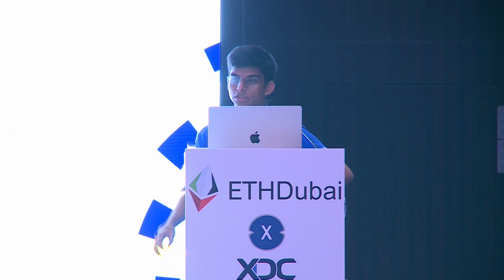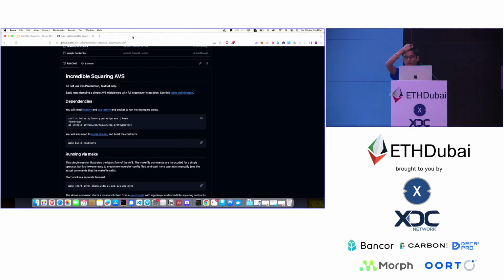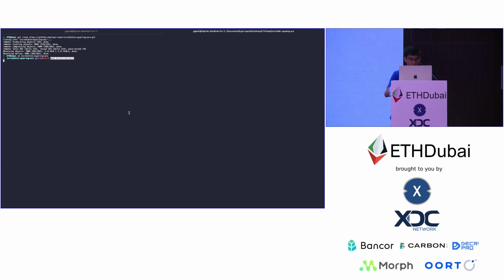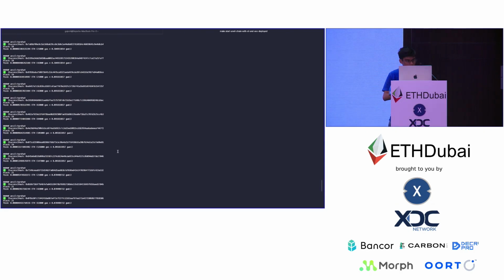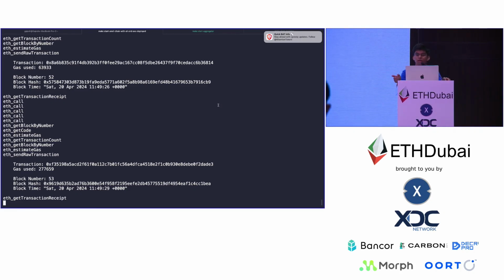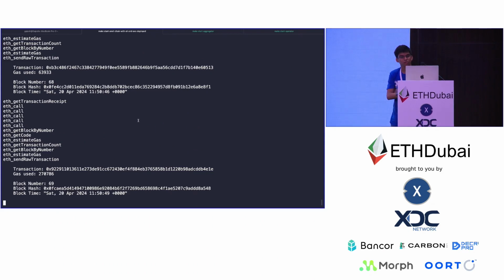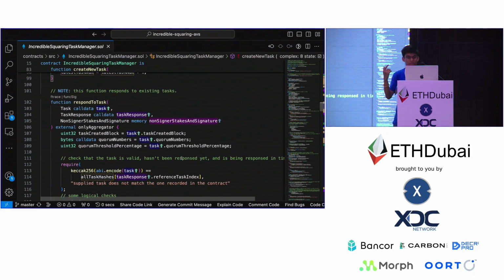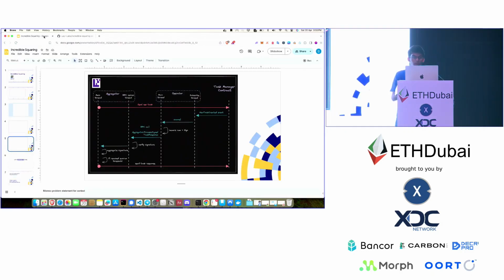EigenLayer Workshop with Core Team by Gajesh Naik